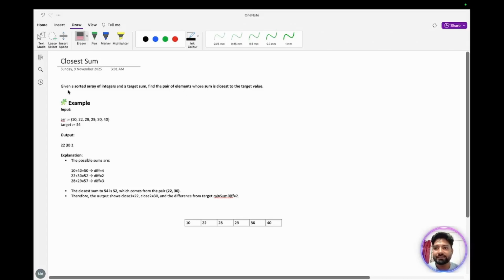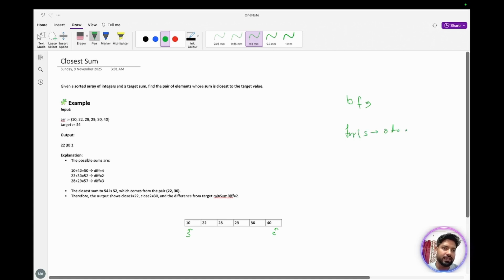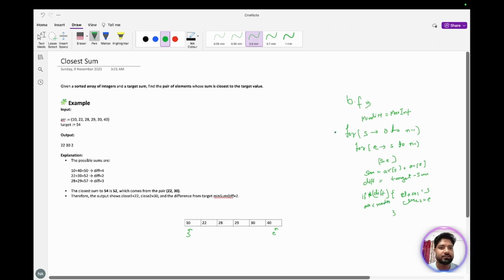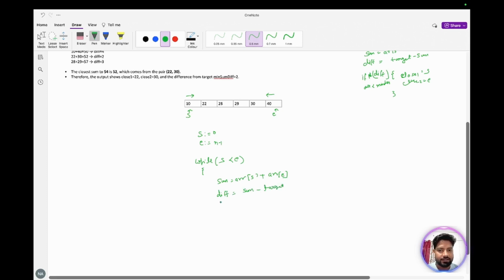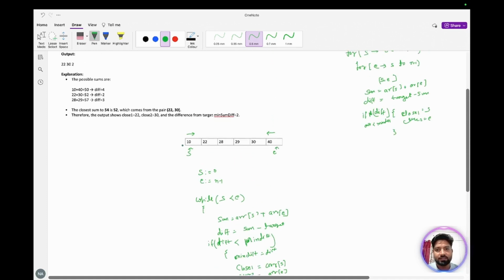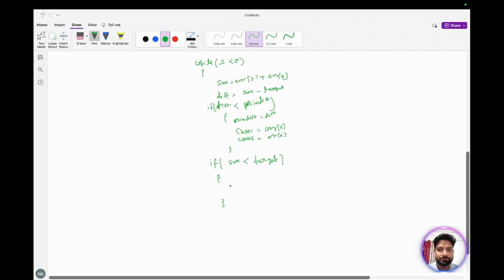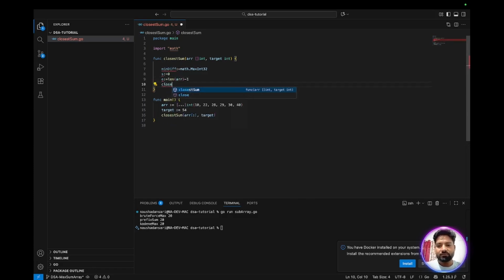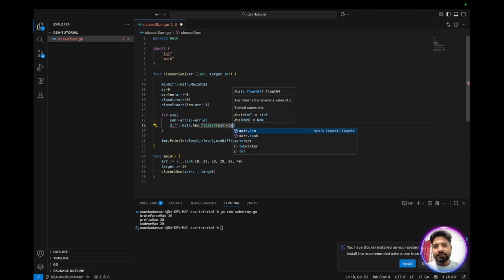DSA:Closest Sum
Given a sorted array of integers and a target sum, find the pair of elements whose sum is closest to the target value.

🧩 Example
Input:

arr := {10, 22, 28, 29, 30, 40}target := 54
Output:

22 30 2
Explanation:
 • The possible sums are:10+40=50 → diff=4  22+30=52 → diff=2  28+29=57 → diff=3
 • The closest sum to 54 is 52, which comes from the pair (22, 30).
 • Therefore, the output shows close1=22, close2=30, and the difference from target minSumDiff=2.